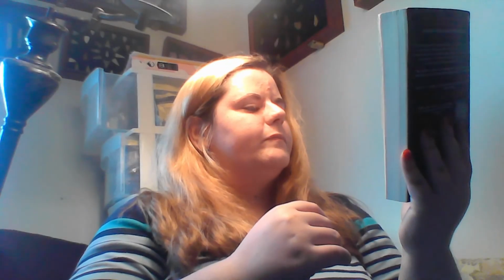Thriftbooks Haul!!!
Thriftbooks is such an awesome place to find books on a budget!